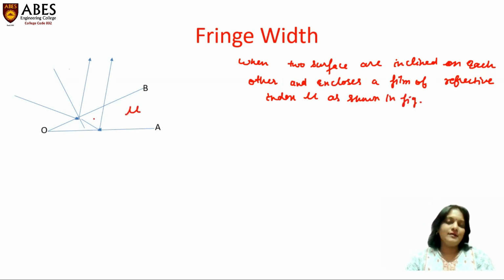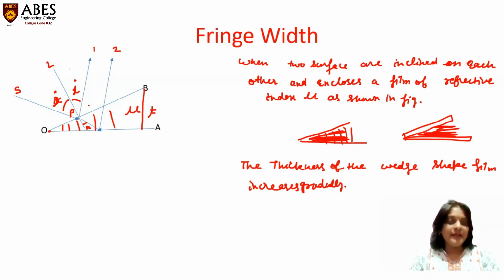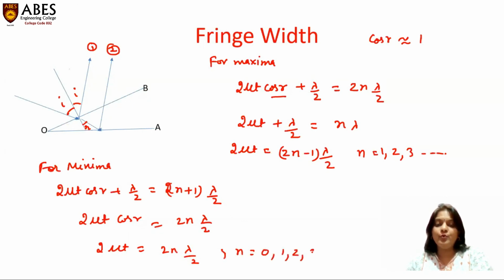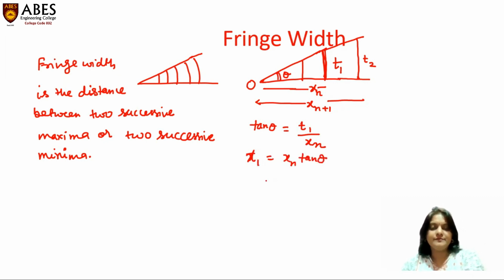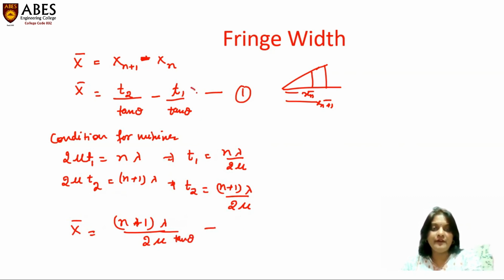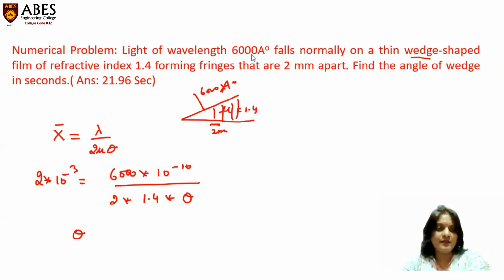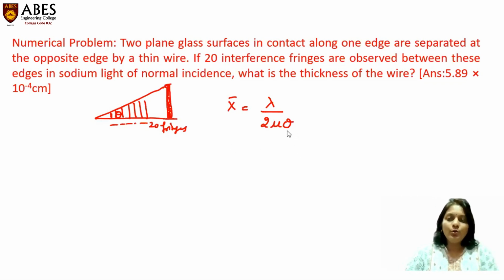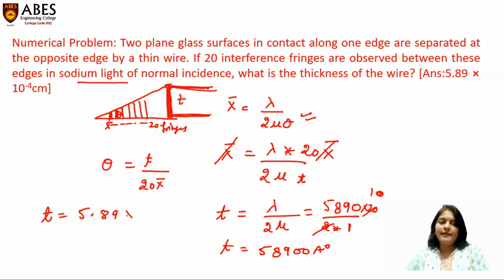Fringe Width Derivation for Wedge Shape Thin Film in Interference | Engineering Physics | ABES EC